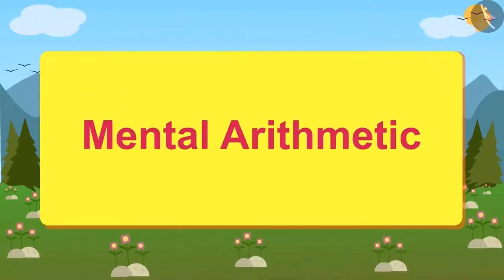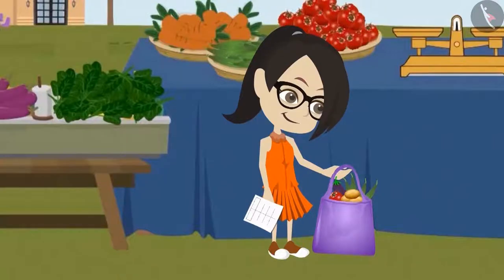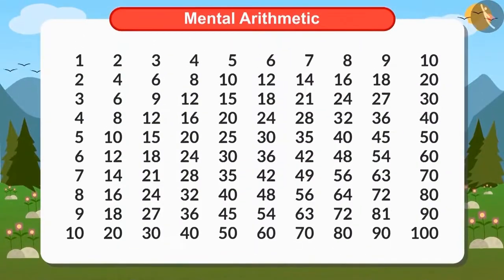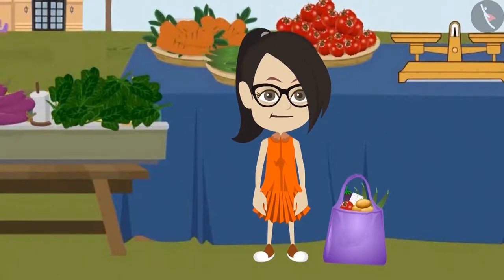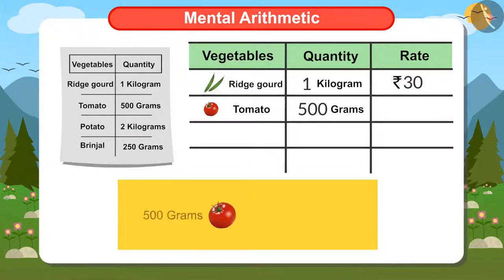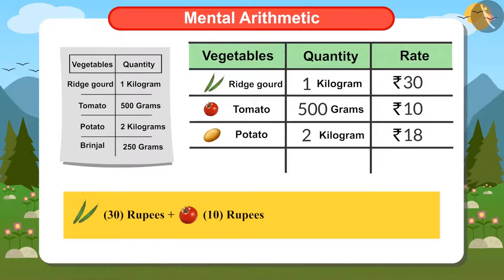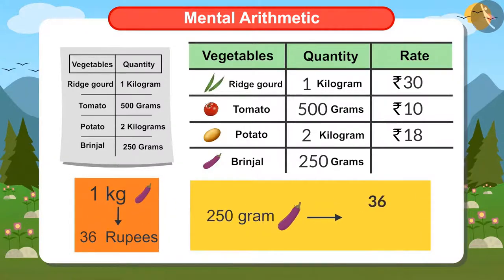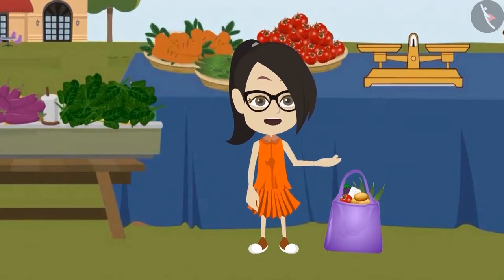Mental Math (Multiplication and Division) | Part 1/1 | English | Class 4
Mental Math (Multiplication and Division) | Part 1/1 | English | Class 4 | NCERT

Mental arithmetic - multiplication & division | Multiplication Tables | Grade 4 | NCERT | Tables and shares

Welcome to part 1 of Mental arithmetic - multiplication & division. In this video, we will discuss the concept of Mental arithmetic - multiplication & division.